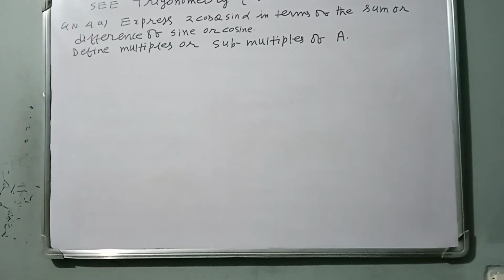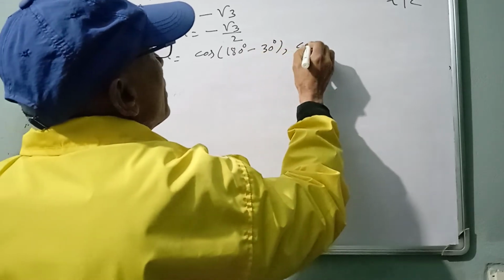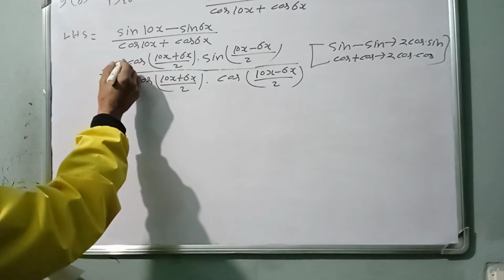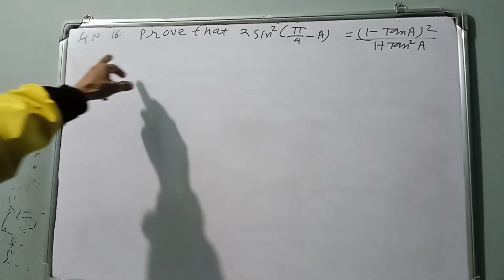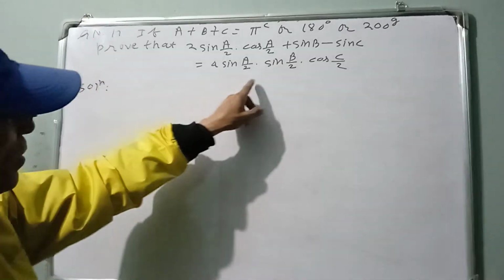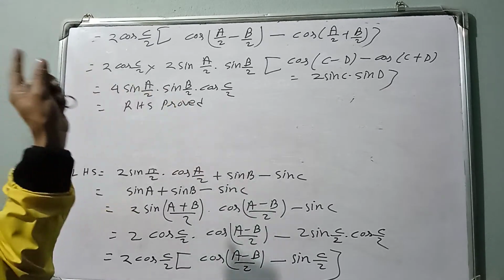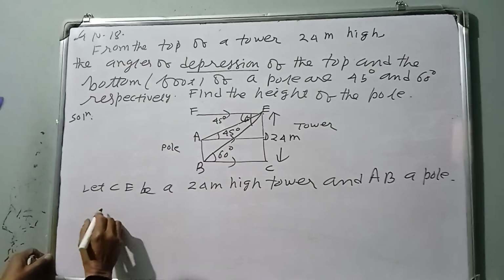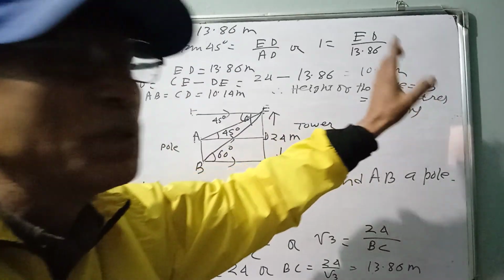SEE Trigonometry 20 marks